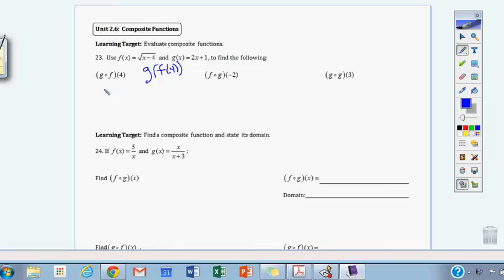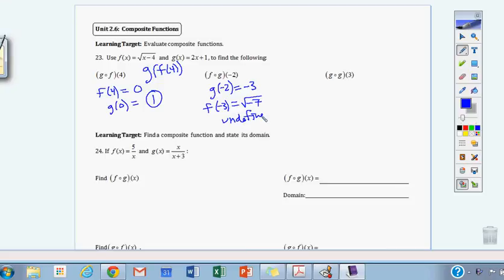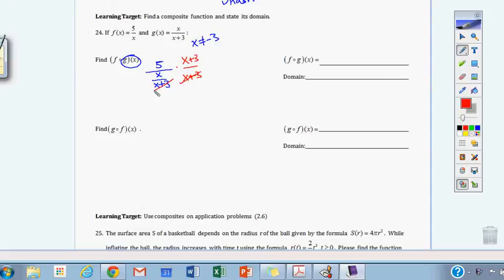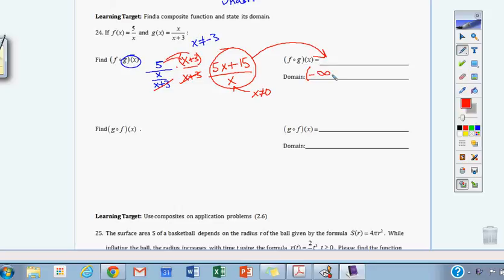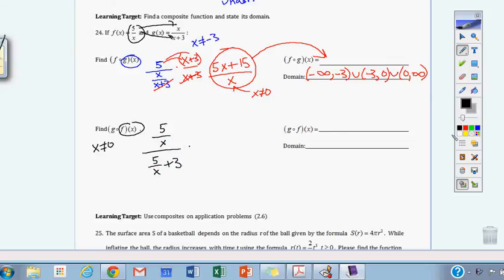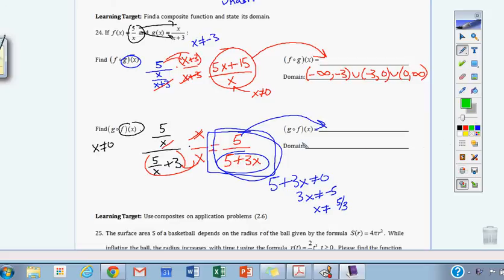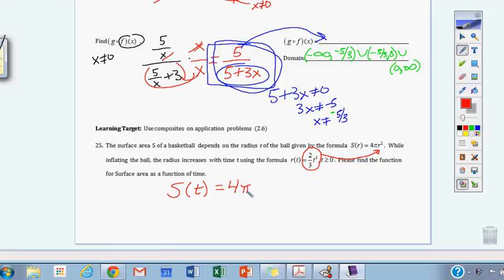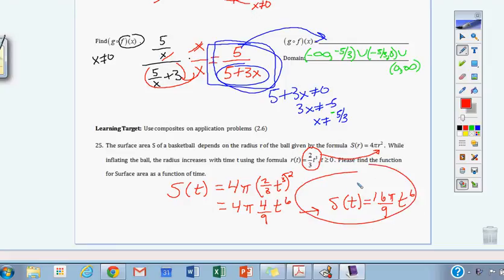Cumulative Review for TT1 Video 23 25